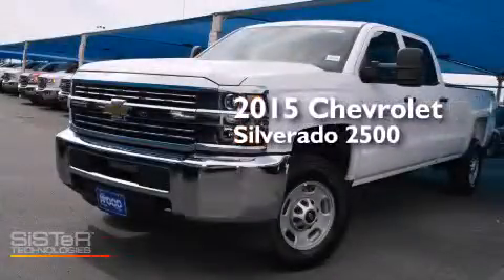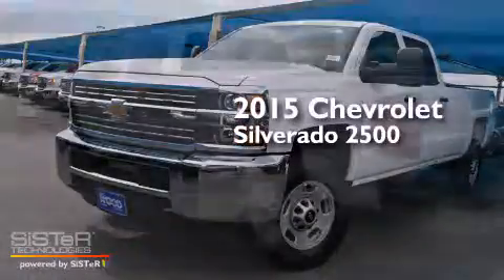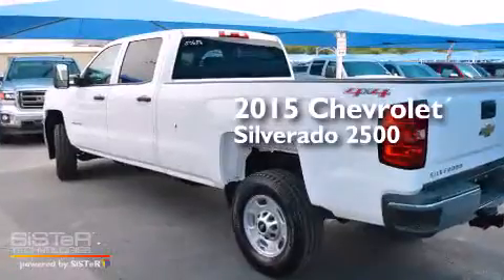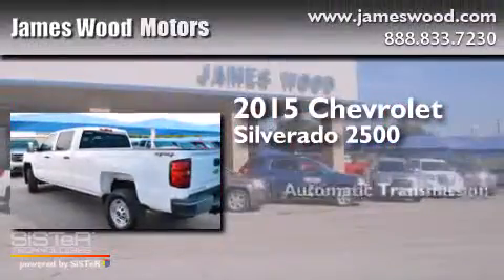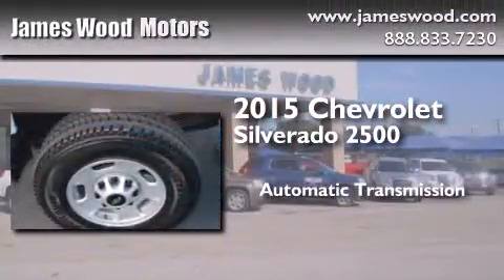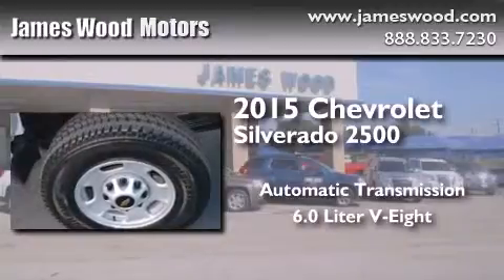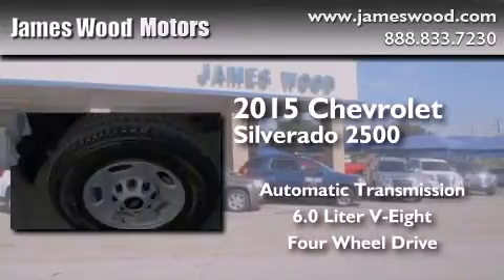2015 Chevrolet Silverado 2500HD Ft Worth TX